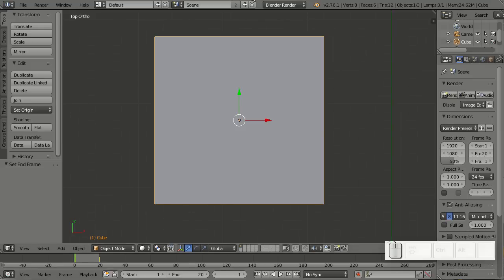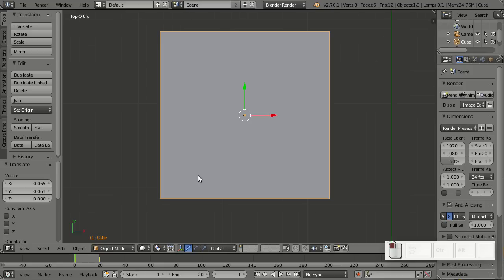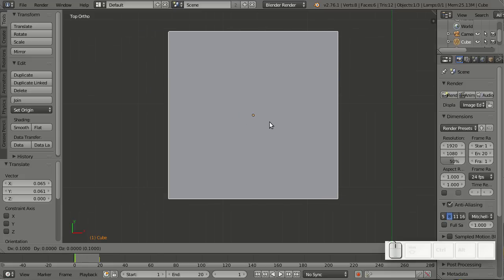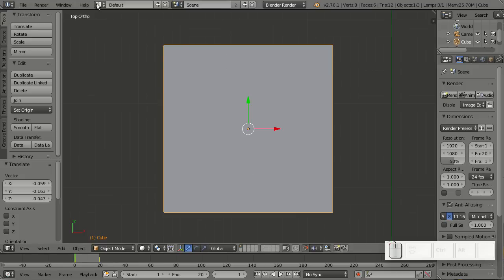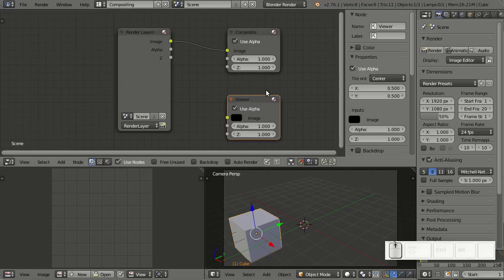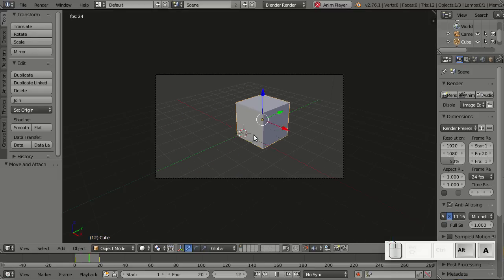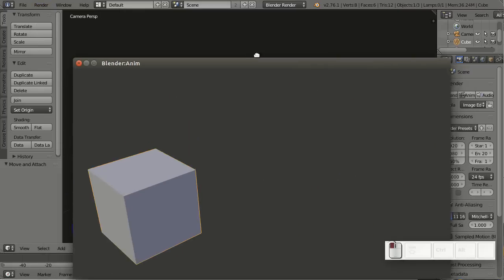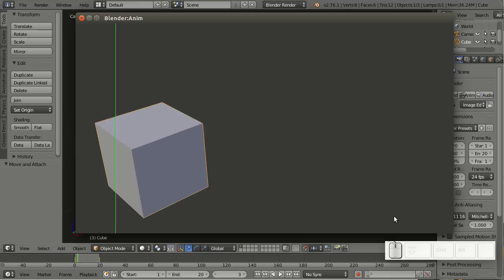Blender 2.76 Overview: Absolute Grid Snapping Aniamtion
Interested in learning Blender? and join the Introduction to Blender flow to get started.

The Blender viewport got a big speed improvement and uses less memory but there are also smaller improvements like absolute grid snapping. It allows you to snap objects to the global grid you see in the background and also works in the node editor, where the step size has also been reduced. When playing back an animation using "Play Rendered Animation", you now can pause and resume it using the Space bar and show a cursor indicating the current position by hitting "I". The animation player now also supports playback of sound if you have rendered your animation into a video file.